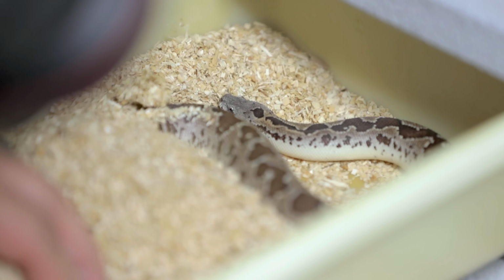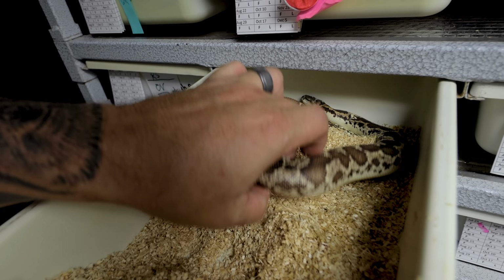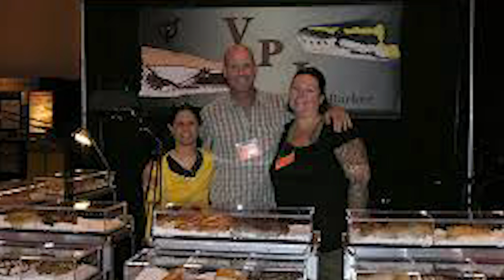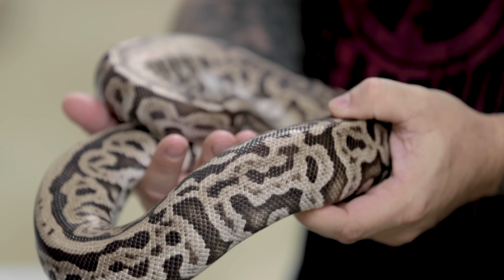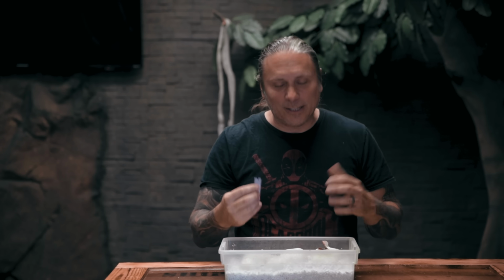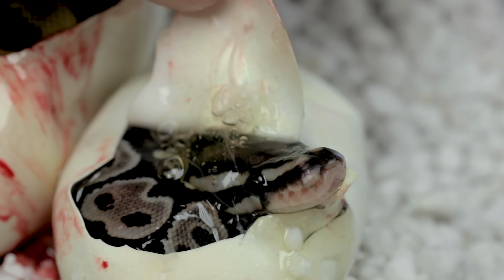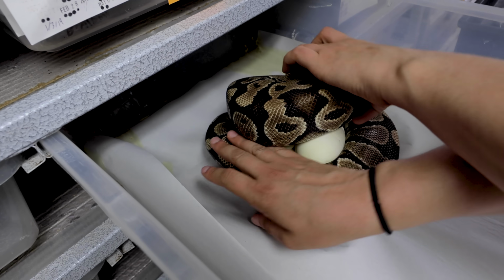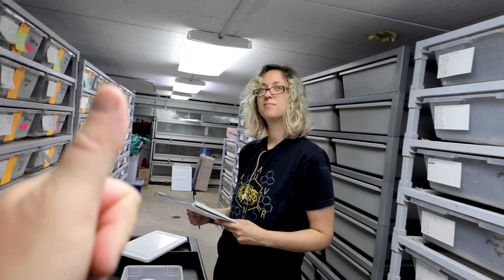HATCHED A WORLDS FIRST BLUE AND SILVER SNAKE!! SUPER LORI LEOPARD BALL PYTHON!! | BRIAN BARCZYK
WE DID IT! Not only did we get a Super Lori, but we it was a World's First Super Lori Leopard Ball Python!

↑↑↑↑↑↑FOLLOW NOAH↑↑↑↑↑↑